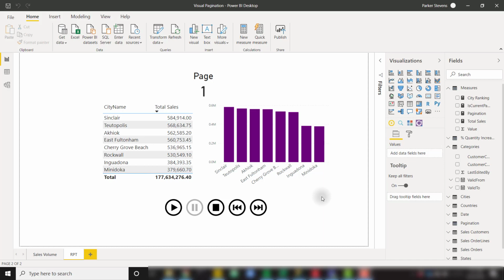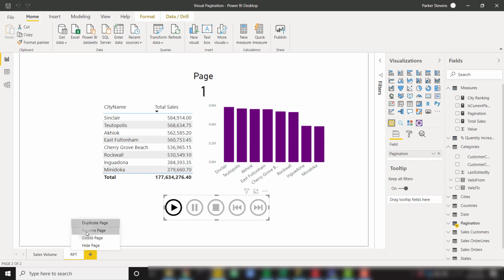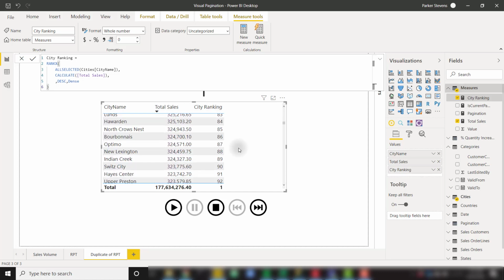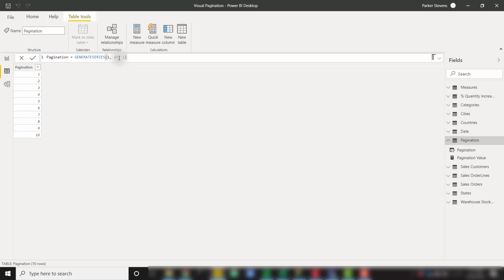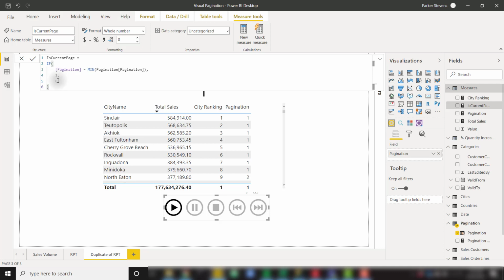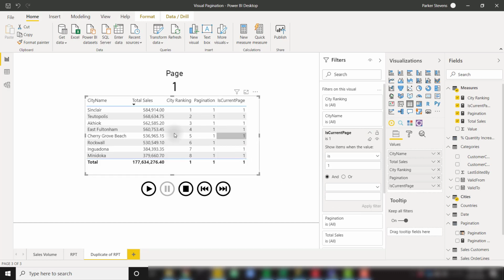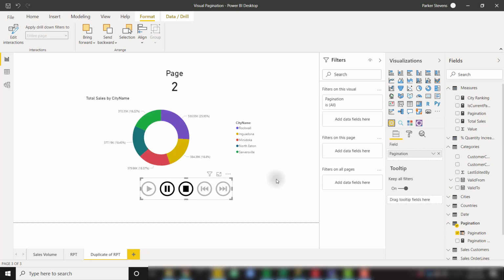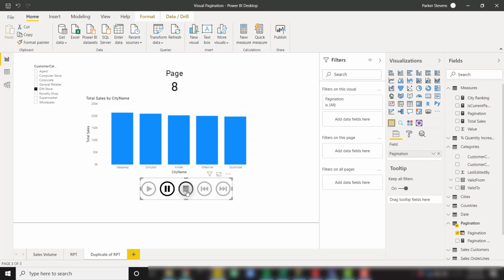Power BI - Visual Pagination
In this Power BI tutorial, we learn how to create paginated visuals! This method allows you to show a certain number of categories on a single page and allow the user to click through to see later pages. This trick is awesome!